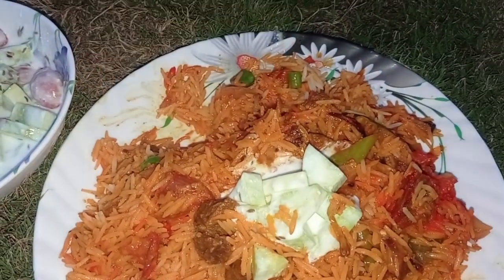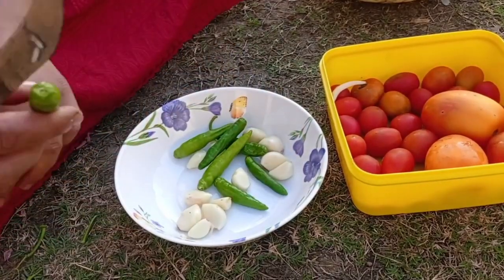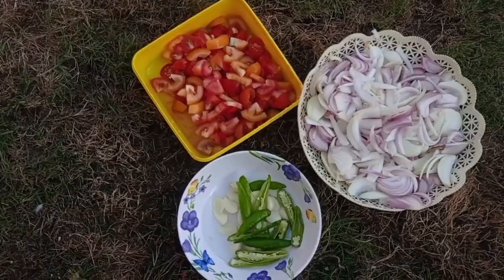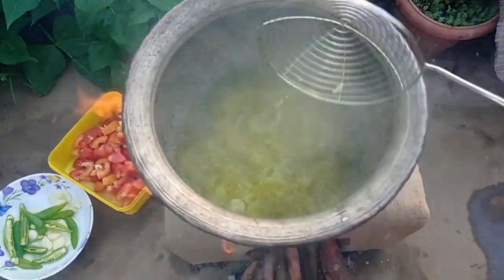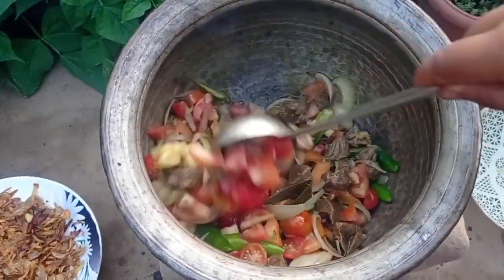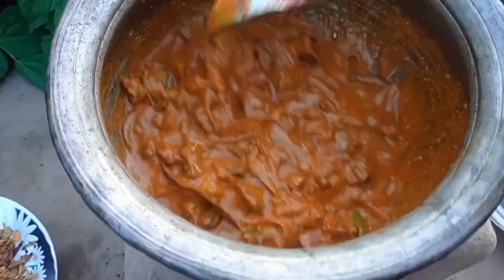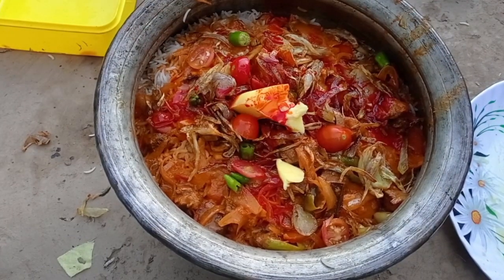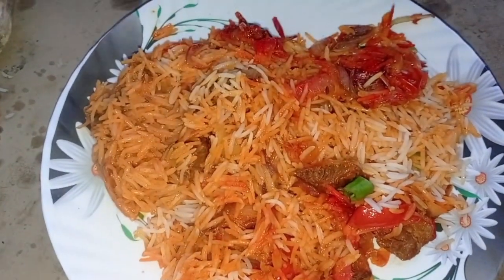mutton dum biryani/biryani without biryani masala/mudstove cooking/cooking with asma